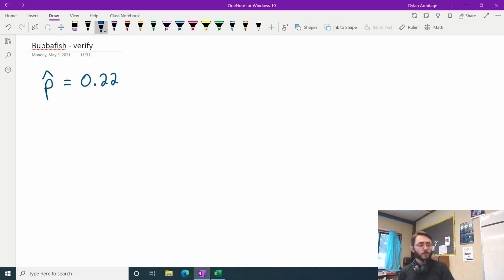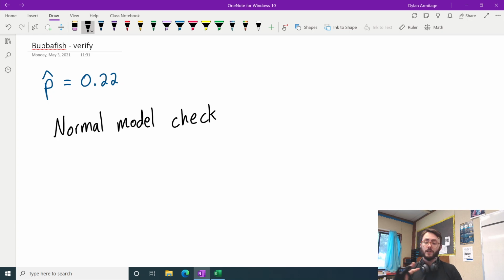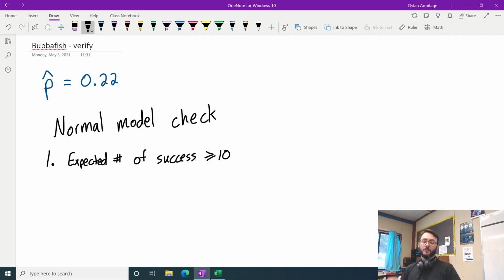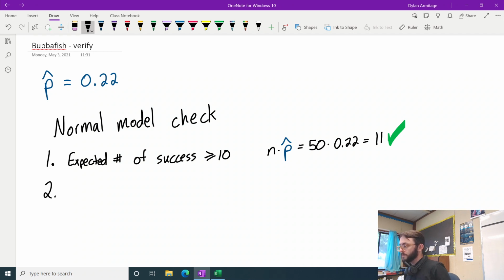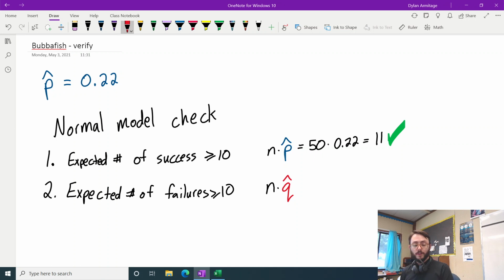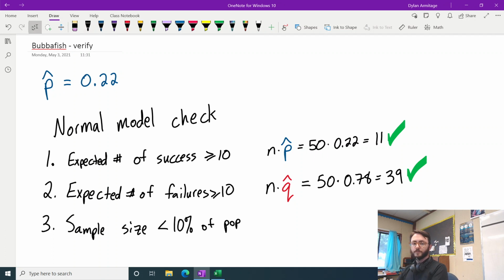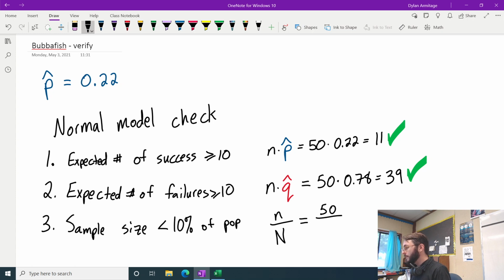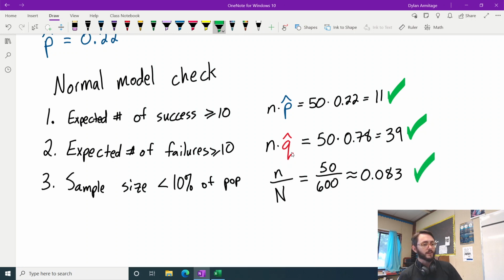Stats - Bubbafish activity, part 2 - verify assumptions